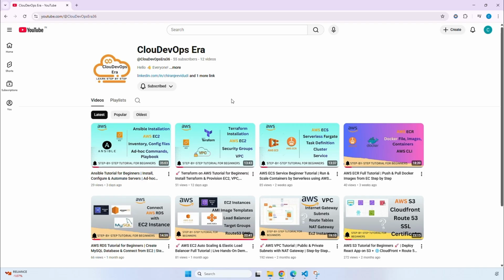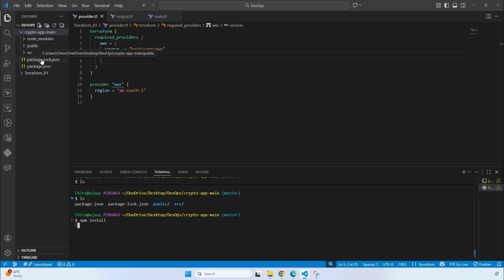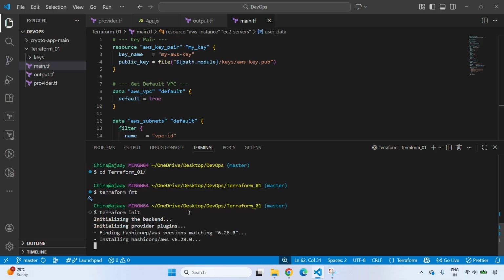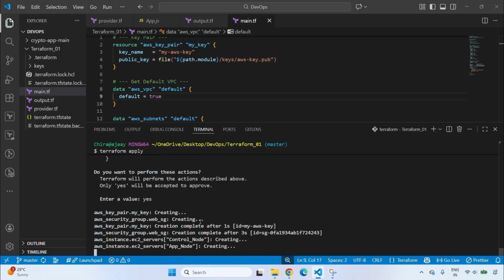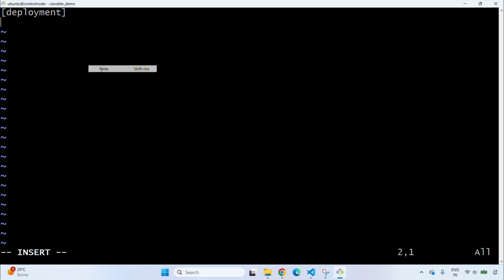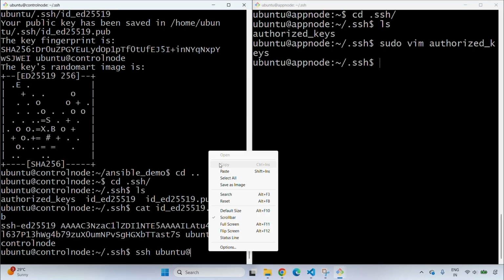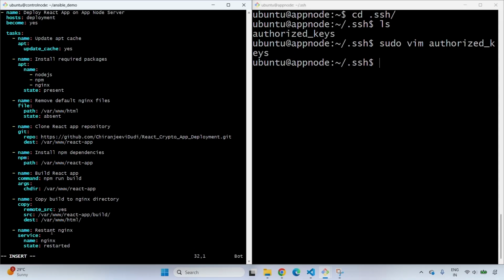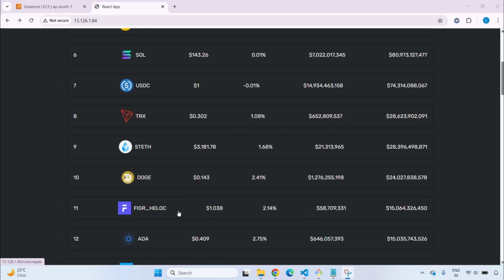Deploy React App Automatically Using Ansible on AWS EC2 | DevOps Real-World Demo for Beginners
In this video, I demonstrate a real-world DevOps automation project where we deploy a React application using Ansible on AWS EC2 instances.

We use a Control Node and App Node architecture, where Ansible is installed on the Control Node and used to automate the deployment of a React application on the App Node.

🔧 What You’ll Learn:

How Ansible Control Node connects to App Node using SSH

How to configure Ansible inventory

How to write an Ansible playbook for React app deployment

How to install Node.js, Nginx, and build React apps automatically

How to deploy a React app on AWS EC2 using automation

🏗️ Architecture Used:

AWS EC2 Control Node (Ansible installed)

AWS EC2 App Node (React app deployed)

SSH-based automation using Ansible

Nginx for serving React build files

🧰 Tools & Technologies:

Ansible

AWS EC2

React.js

Nginx

Linux (Ubuntu)

Terraform (for infrastructure provisioning)

This project is ideal for DevOps Engineers, Cloud Engineers, and anyone preparing for DevOps interviews or looking to build hands-on automation projects.